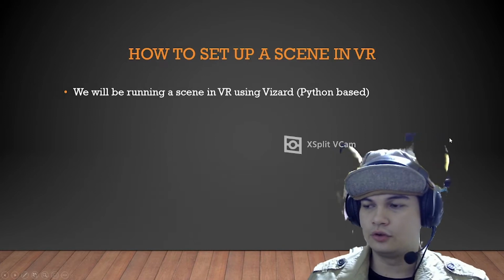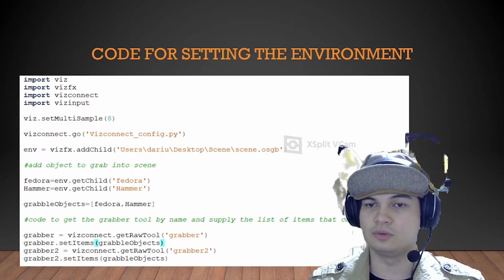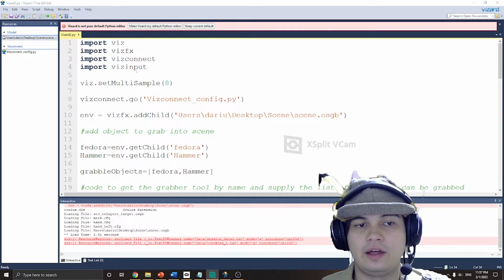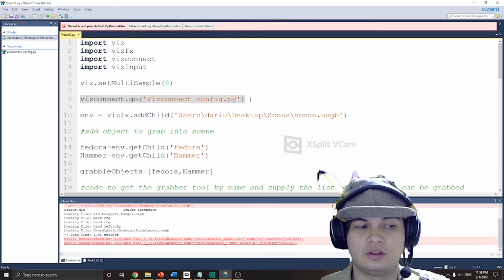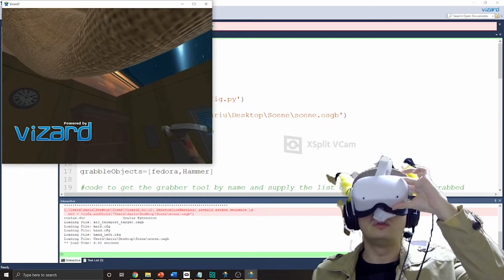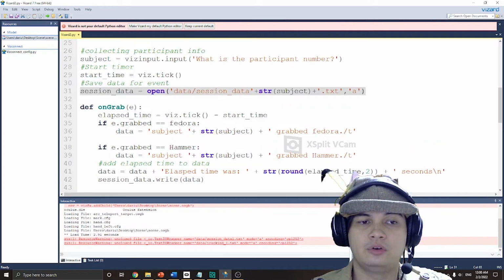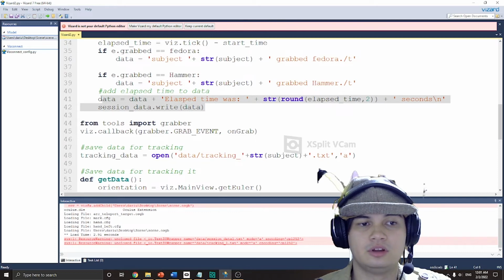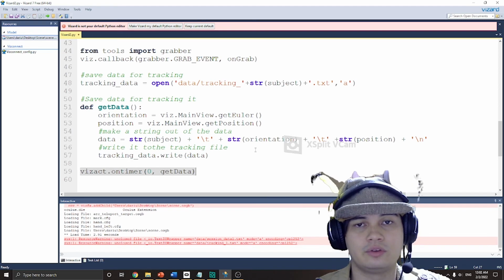12418161 Darius Honey Bee Rolfe Johnson Final project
How to make a Virtual Reality environment in Vizard, a Python based code. Here we will find out how to reenact a murder scene in VR to find out what steps the murderer took, so that we can take him down.